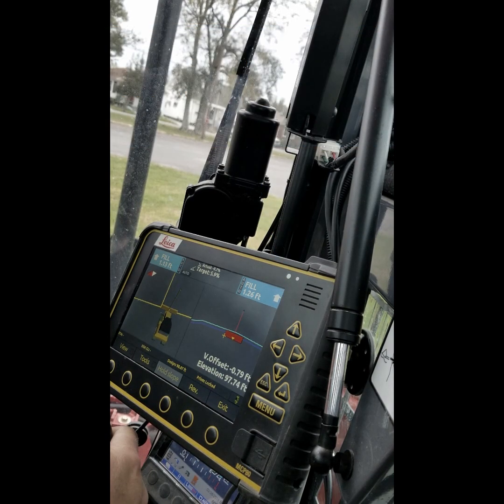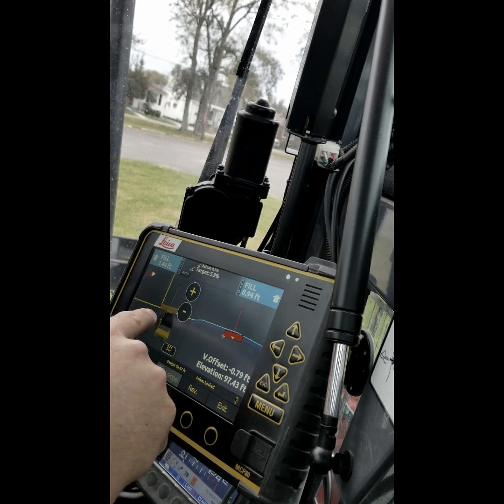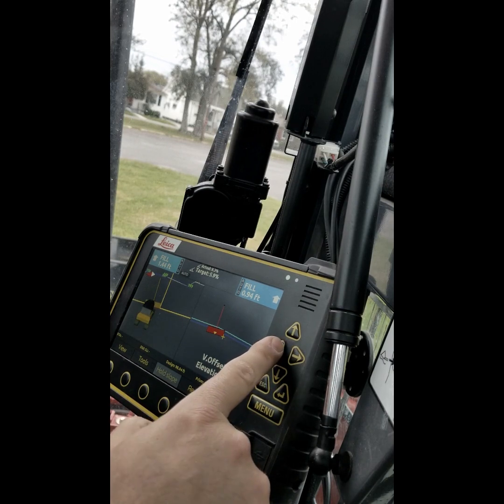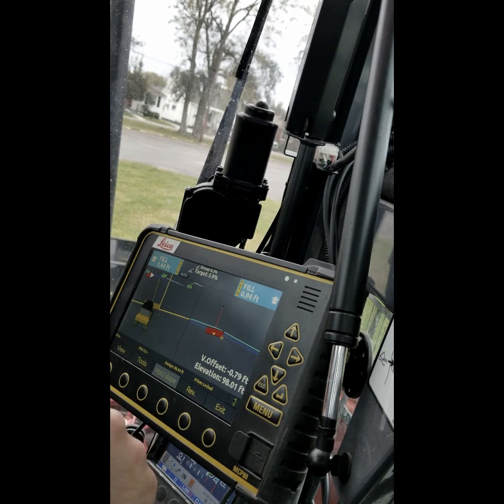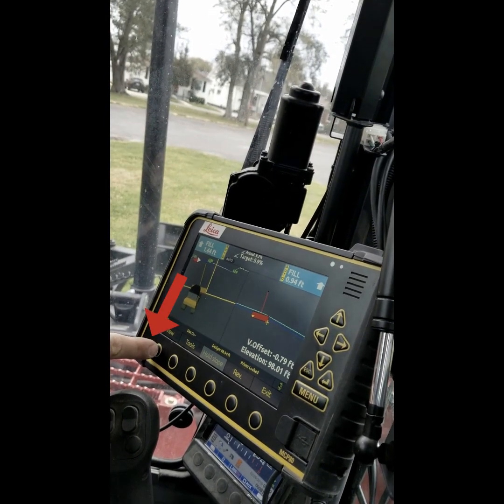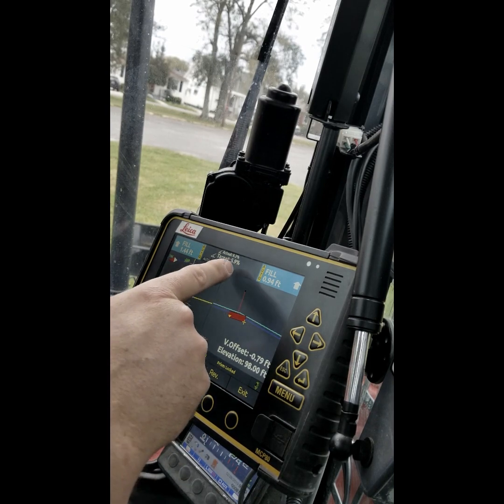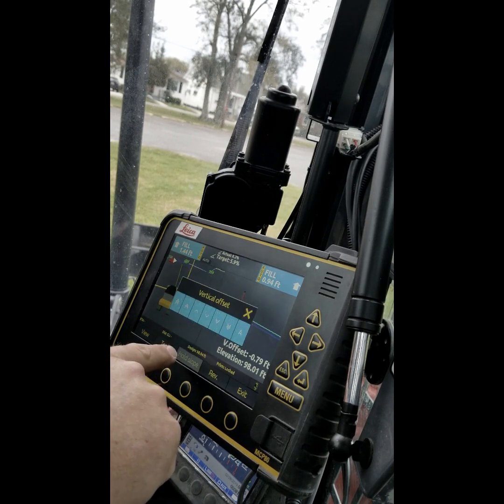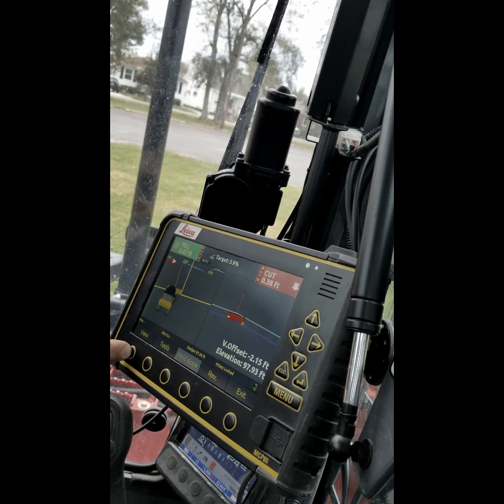Leica iCON 3D Dozer software Part 2: Understanding Hydraulic Control Point & Reference Point